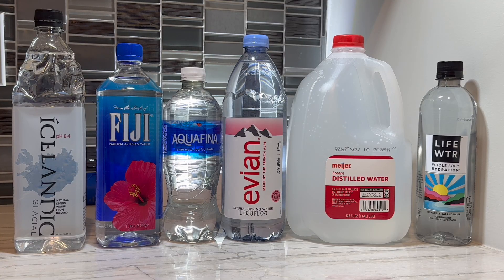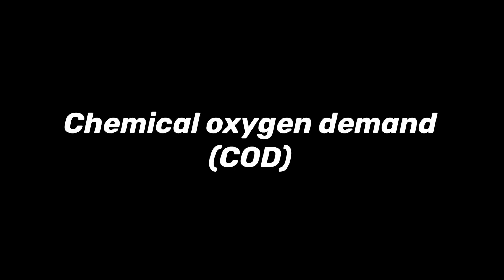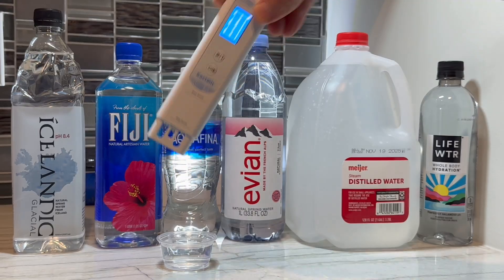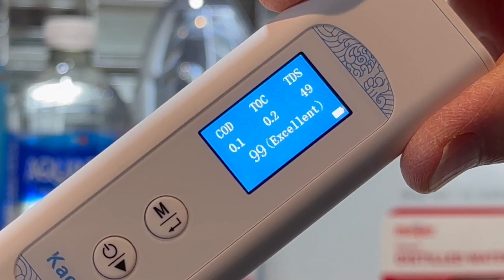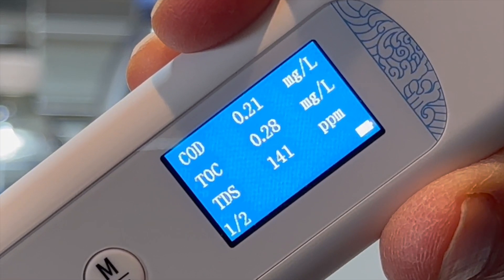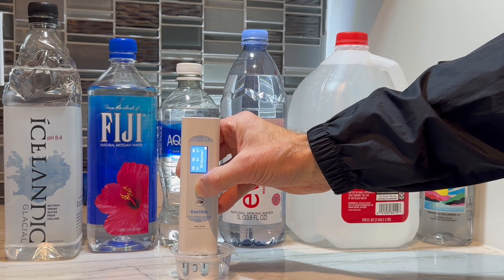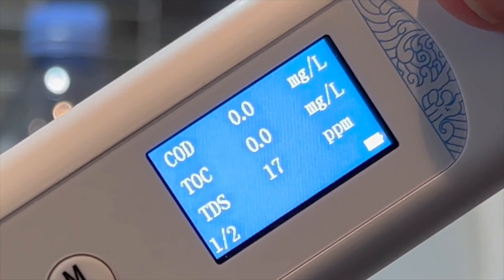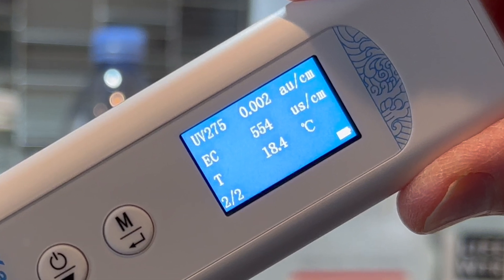Testing water for purity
Which type of bottled water is most pure? See how you can do some simple tests with a water quality device to find out! This device measures total dissolved solids (TDS), total organic content (TOC), chemical oxygen demand (COD), temperature, conductivity, and absorption at 275 nm (UV275).